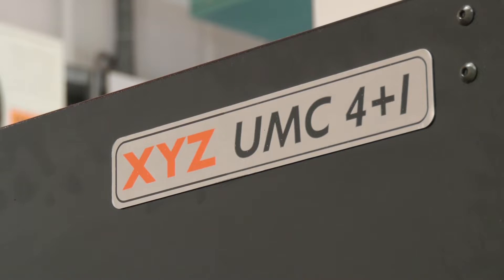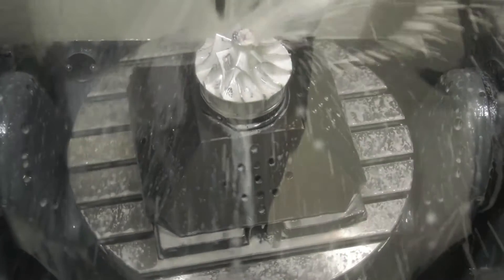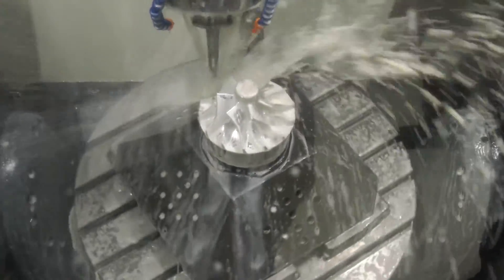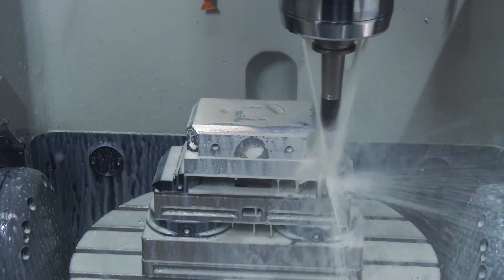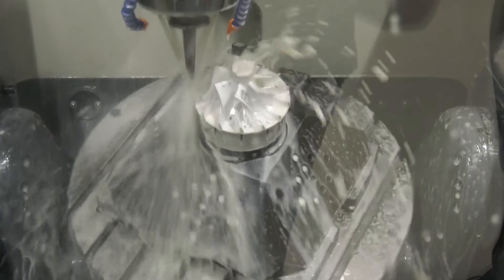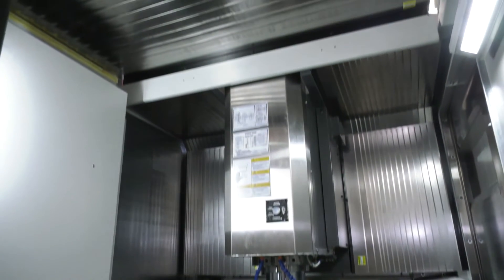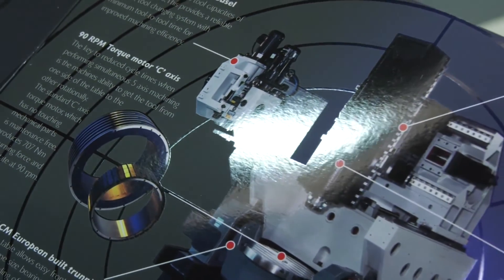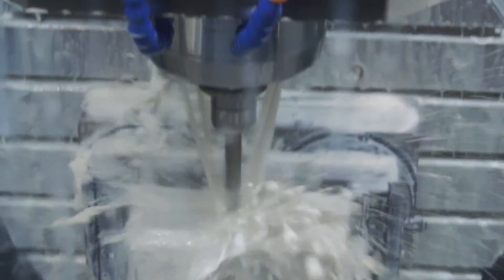125K for this new 5 axis machine and they are in stock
Paul speaks with Nigel Atherton about the companies latest offering their 4+1 5 axis machining centre. Built on the same frame as the UMC 5X this machine has been introduced to satisfy the demands of companies just requiring 5 face machining.